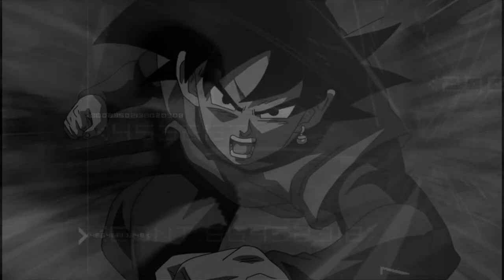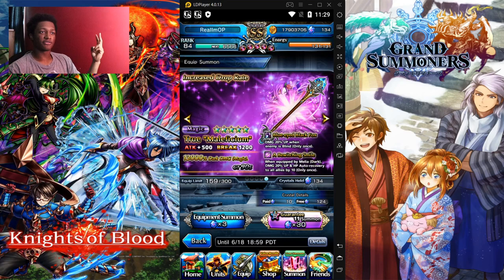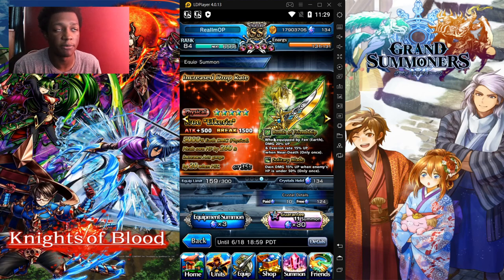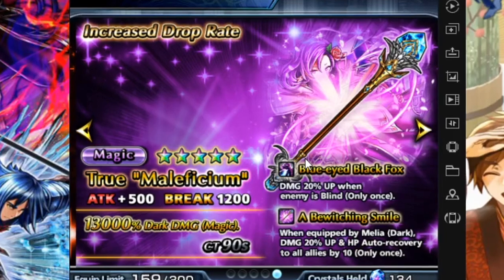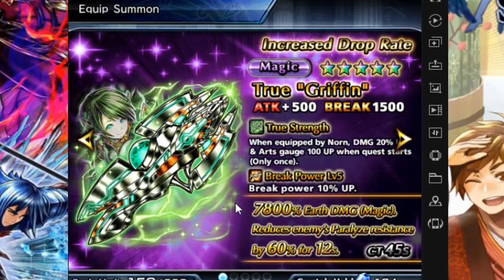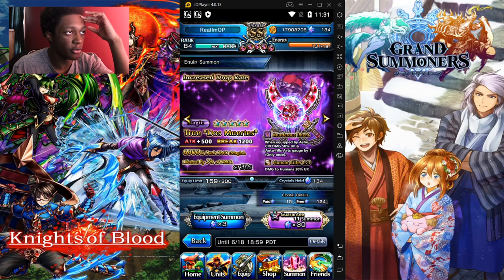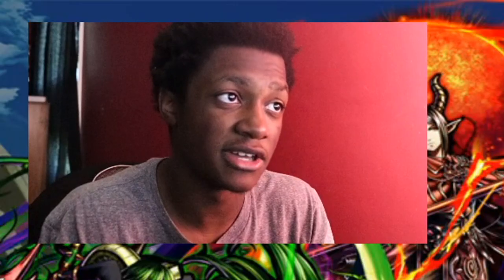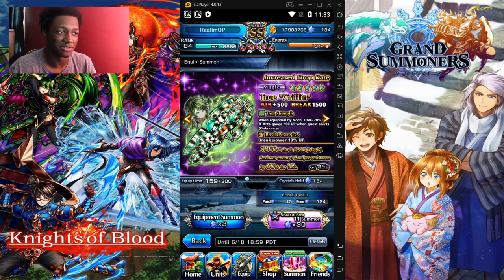Grand Summoners - The Great Awakening Banner Review| Norn And Ashe Equips Are Powerful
•10 Likes For Your Boy Sleepy!